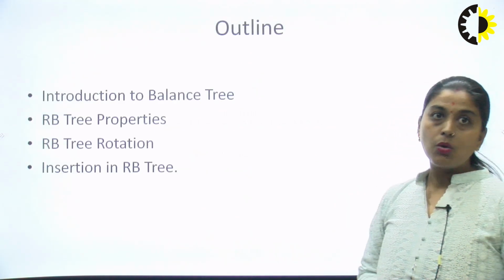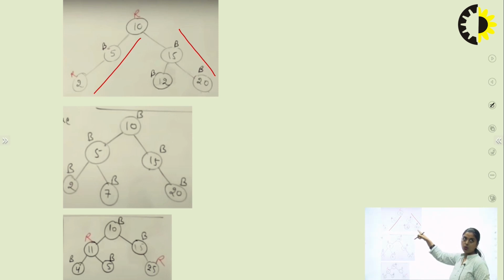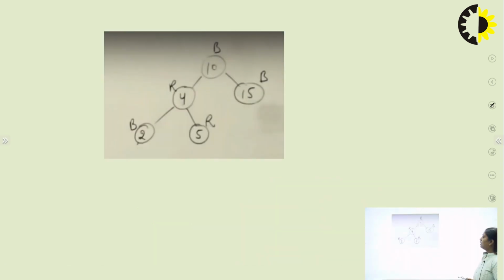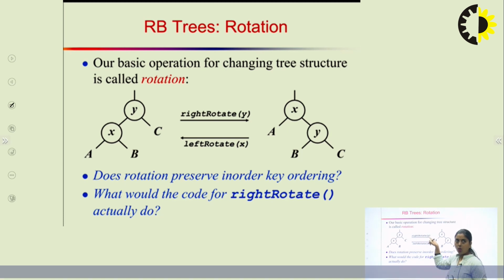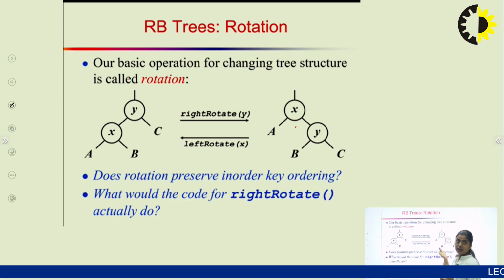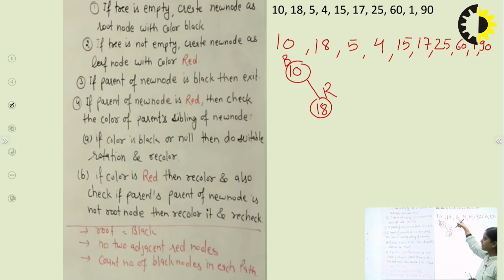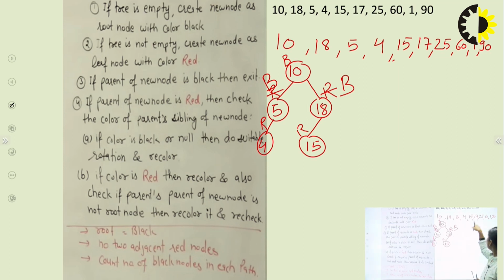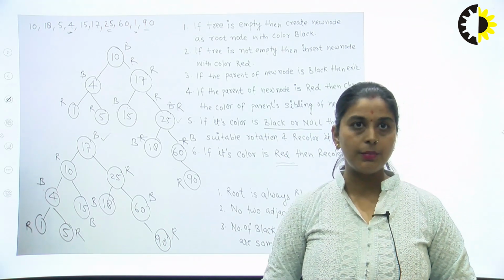''Red Black Tree Properties & Insertion'' Design and Analysis of Algorithms Lecture 02 By Ms Gunjan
RB tree are self balancing meaning that the tree adjust itself automatically after each insertion or deletion operation.